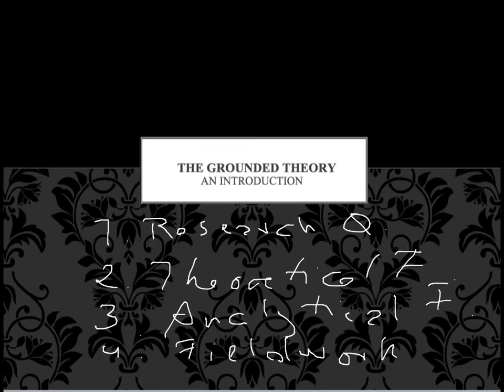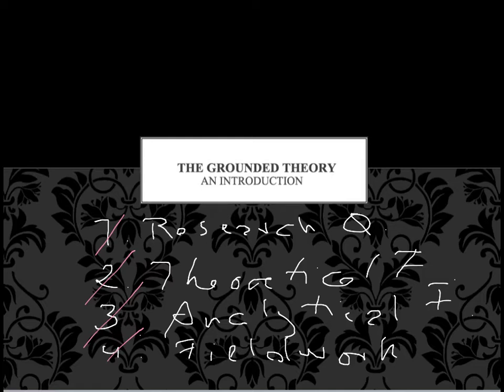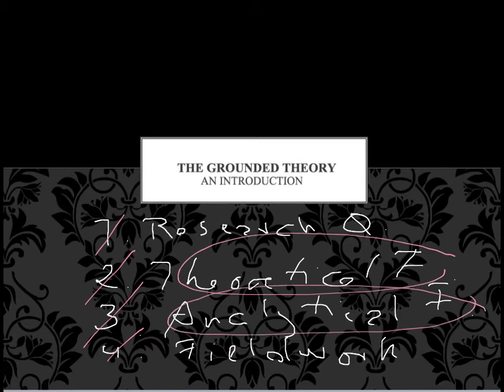slide 1 grounded theory 1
The first slide of the presentation 'The Grounded Theory I' - a discussion of the methodological approach of the Grounded Theory